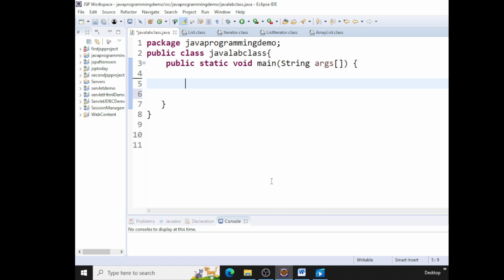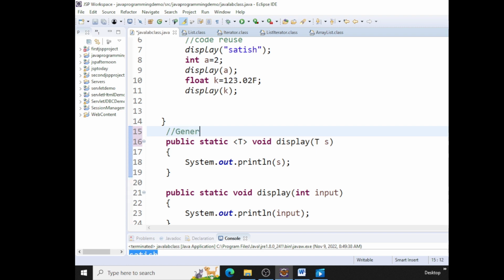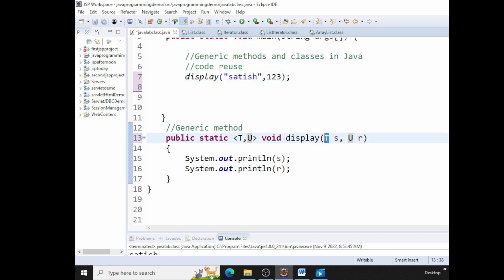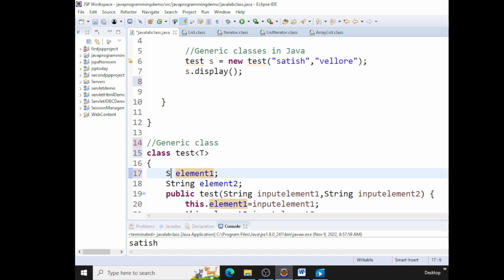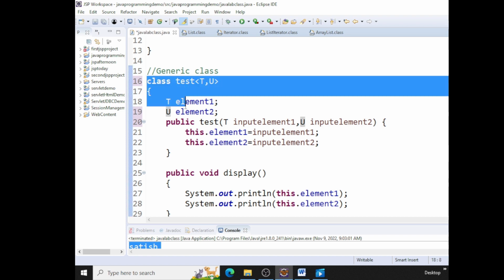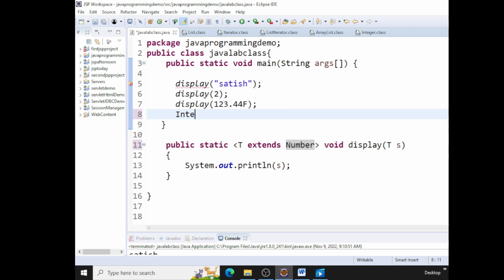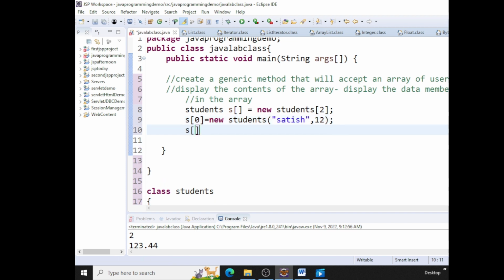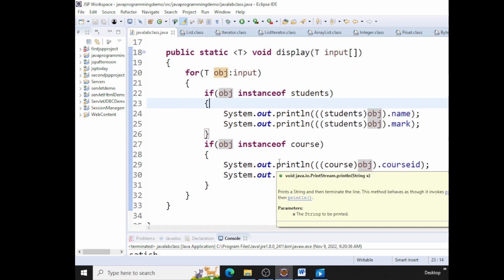Generics in Java - Generic Methods & Classes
In this session we will look at the following
The advantages of Generic Methods and Classes in Java
Understanding Generic Methods and classes using Examples.